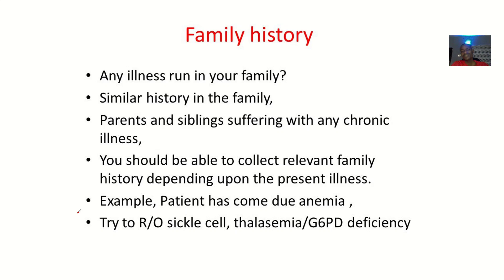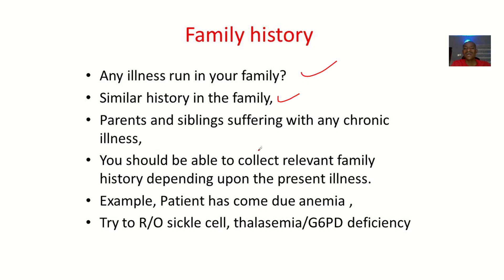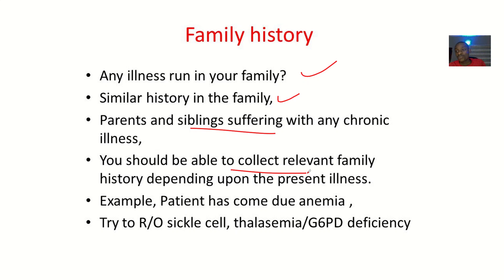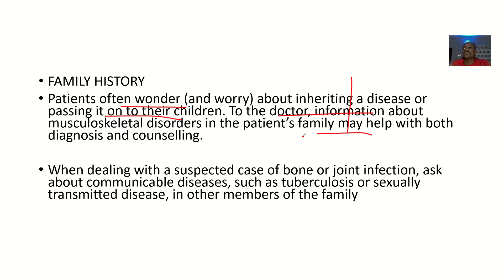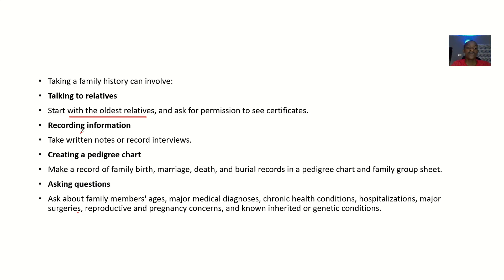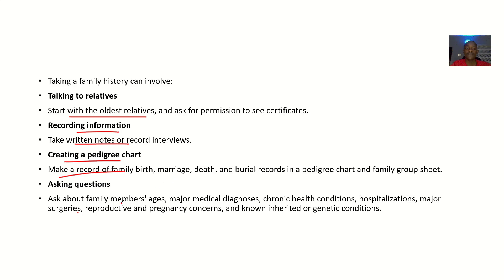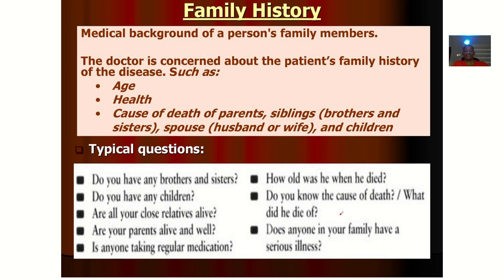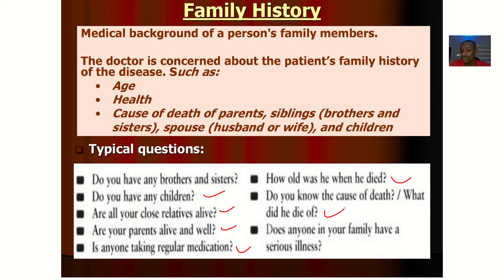Taking Family of Patients in Orthopaedics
Taking a family history is an important part of evaluating orthopaedic patients, as it helps identify any genetic or hereditary factors that may contribute to the patient's condition. Here are key areas to cover:

Genetic Disorders: Inquire about any known genetic disorders in the family, such as osteogenesis imperfecta, Ehlers-Danlos syndrome, or Marfan syndrome, which can impact bone and joint health.

Hereditary Conditions: Ask about any family history of conditions like osteoporosis, arthritis (both rheumatoid and osteoarthritis), scoliosis, or other musculoskeletal disorders.

Joint Problems: Identify any family members who have experienced joint problems, such as recurrent dislocations, early-onset arthritis, or joint deformities.

Bone Health: Explore any history of frequent fractures, bone infections, or other bone-related issues in the family.

Muscular Conditions: Inquire about any family history of muscular dystrophies or other muscle-related conditions.

Taking a thorough family history can help in identifying potential risk factors and guiding the diagnostic process and treatment plan.

Would you like more information on any specific hereditary condition or tips on how to gather family history effectively?